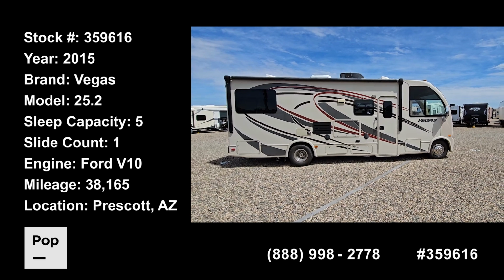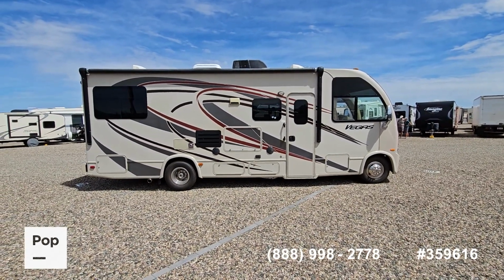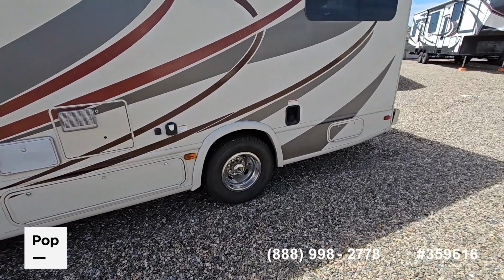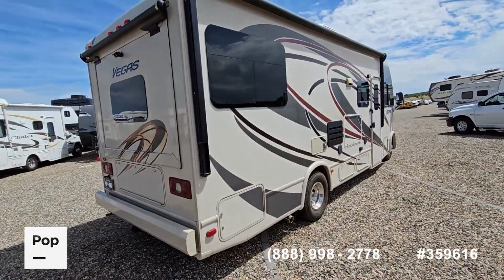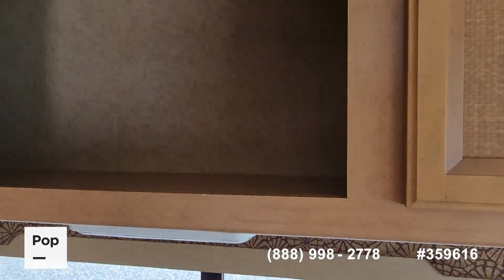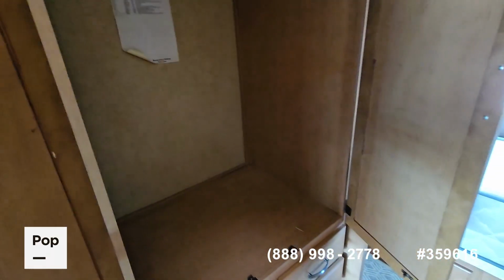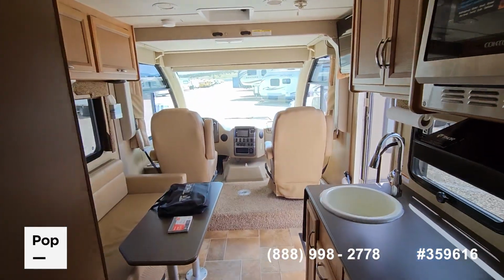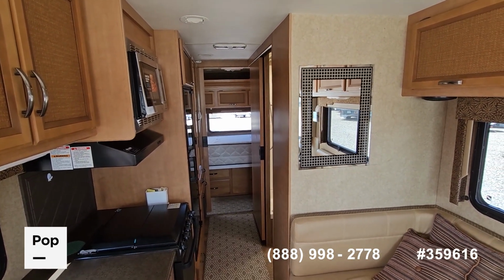2015 Vegas 25.2 359616